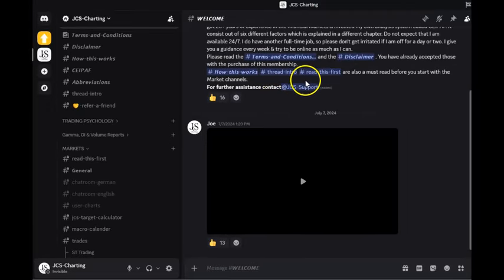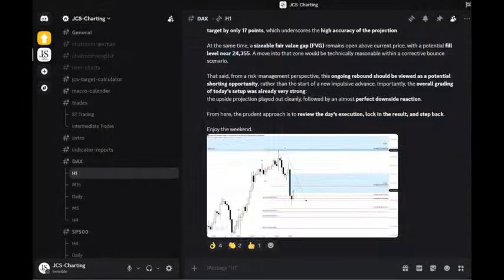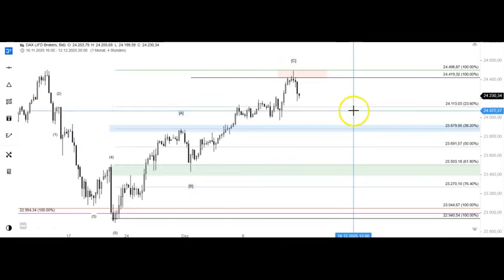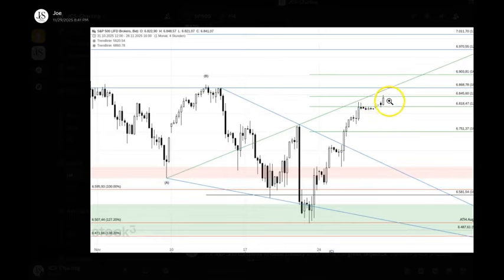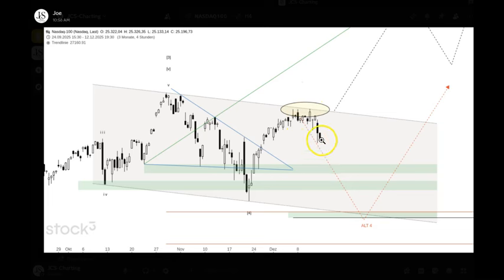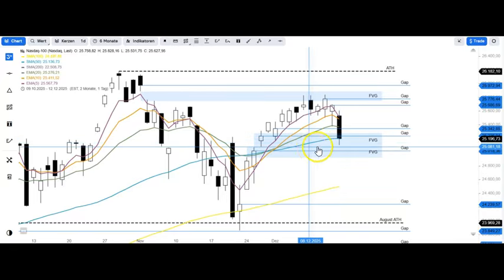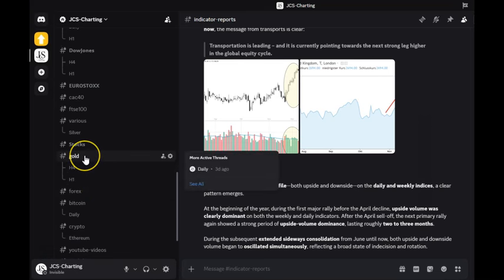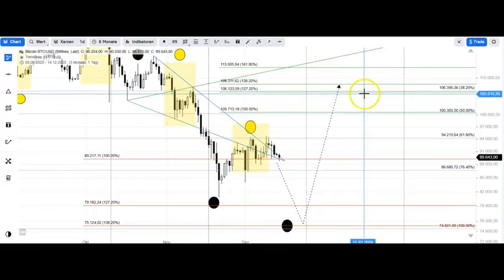📊 After FED Rate Cuts: SP500 Volatility, DAX ABC Complete, NASDAQ Four-Top Signal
📊 FED Pivot History, SP500 Reactions, DAX Volatility, NASDAQ Divergence, Dow Theory Signals, Gold & Silver Reversals, Bitcoin Targets | Market Update

In this market update, we analyze FED rate-cut history and market reactions, followed by a detailed breakdown of DAX, SP500, NASDAQ, Dow Jones, Gold, Silver, and Bitcoin. The focus is on price action, volatility, intermarket signals, and leading indicators.

🔹 FED Pivot & SP500 (Historical Context)
We start with a long-term chart going back to the 1970s, analyzing how the S&P 500 historically reacted after FED rate cuts.
Past FED pivots often triggered initial optimism, followed by volatility and corrective phases.
This historical context helps frame the current market environment.

🔹 DAX (H1, H4 & VDAX)
Review of hourly price action from Friday, shared live in our Discord.
H4 timeframe: the ABC pattern is completed, suggesting a correction phase is now due.
VDAX volatility index is analyzed — rising volatility points to larger swings ahead for the DAX.

🔹 S&P 500 (H4)
The descending broadening wedge remains active on the H4 chart.
This structure suggests ongoing volatility rather than a clean trend continuation.

🔹 NASDAQ 100
NASDAQ shows different price action compared to SP500 and Dow.
It is the only major US index not making new all-time highs.
A four-times top is forming below ATHs.
Our lead chart worked very well on Friday, highlighting this relative weakness.

🔹 Dow Jones & Dow Theory
Transportations continue to lead, while Industrials are starting to follow.
This confirms a constructive Dow Theory setup.
We also discuss the Baltic Dry Index as another leading indicator, aligning with transportations and copper.
Together, these indicators point to early-cycle strength, despite index-level divergences.

🔹 Gold (H4)
Very clean reversal at the 161% expansion of our blue sequence.
The triangle pattern is completed.
Current pullbacks are viewed as buying opportunities rather than trend reversals.

🔹 Silver (H4)
Strong reversal from the blue 138% and yellow 100% levels.
Confirms the bullish structure seen across precious metals.

🔹 Bitcoin (Daily)
On the daily chart, Bitcoin looks set to move lower.
New lower downside targets are active.
This phase is treated as corrective, not structural failure.

🔹 Wallstreetcourier Partnership
This analysis is supported by Wallstreetcourier, providing additional macro, options, and intermarket insights.

🎯 This Video Covers:
FED pivot history & SP500 reactions
DAX price action, ABC completion & VDAX volatilit
SP500 broadening wedge structure
NASDAQ relative weakness & four-top formation
Dow Theory with transportations & Baltic Dry Index
Gold & Silver H4 reversals
Bitcoin downside targets

💼 Membership Packages:
📦 Basic Package – DAX, SP500, NASDAQ, Dow Jones
📦 Advanced Package – Includes all Basic + Crypto, Gold, Silver, Stocks on Request, Gamma & Special Setups